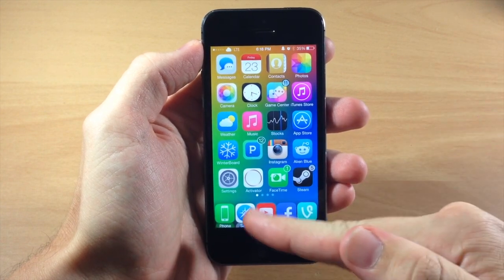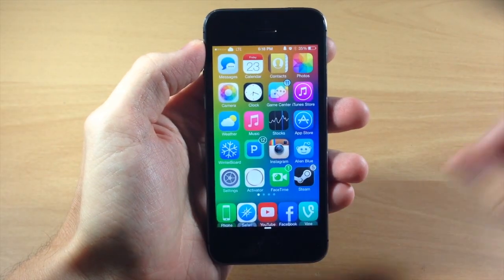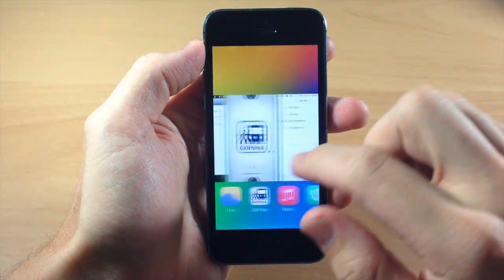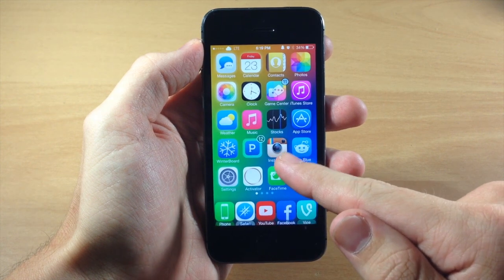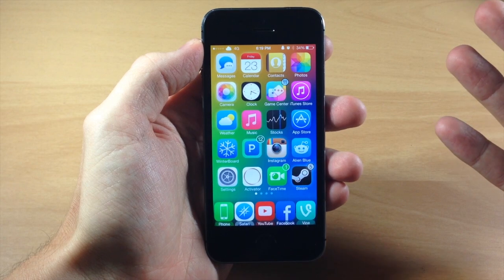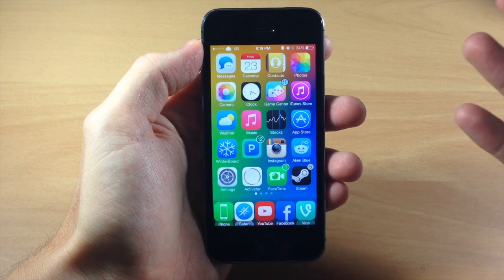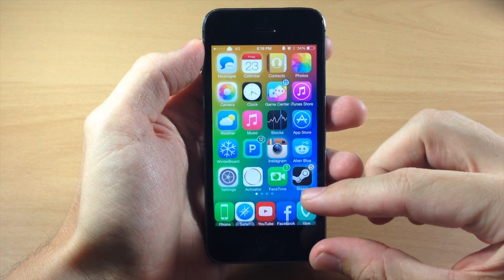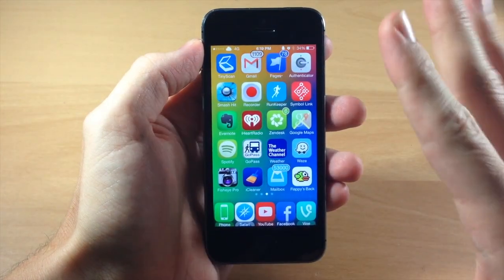iOS 7 Jailbreak Tweak: ActiveBoard